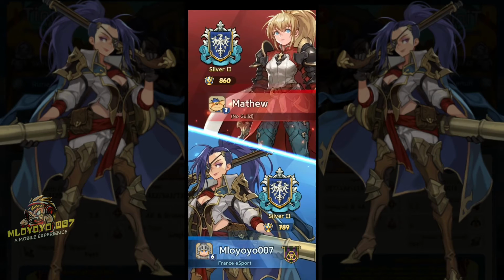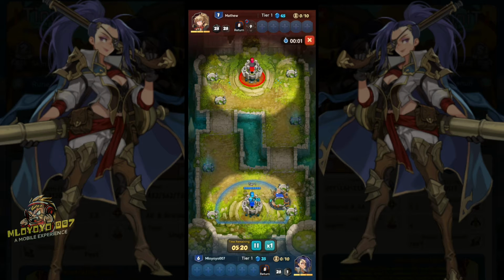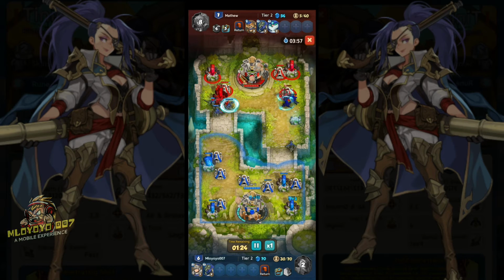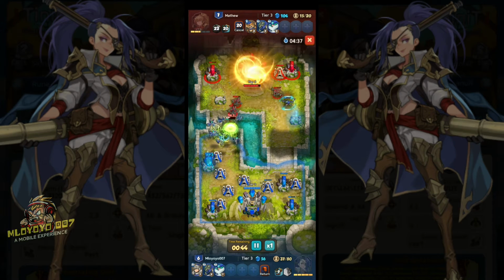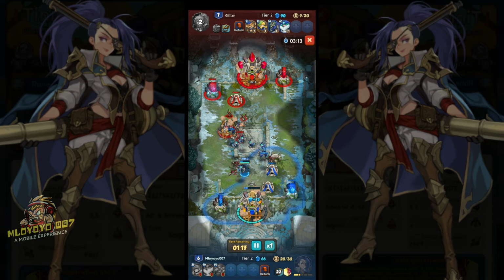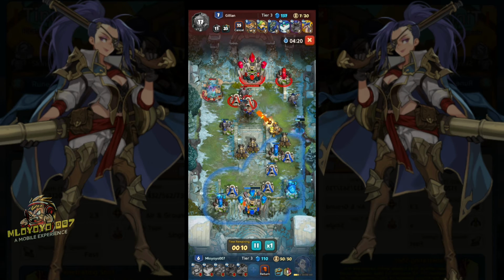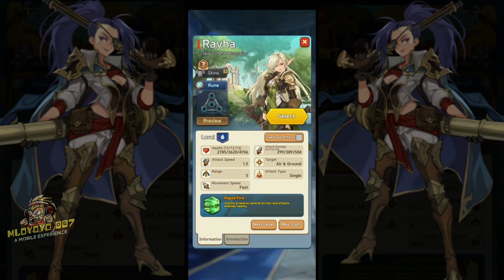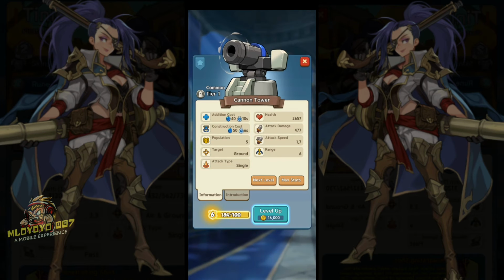CASTLE CRAFT: WORLD WAR| First Impressions | Gameplay Walkthrough (played on Andriod)Mloyoyo007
Thank you so much for your support guys, really appreciate it!🙏🏾

intro and outro sound clip:
Song: 007 James Bond - Eleven Music No Copyright

Real-time PVP Game Where Your Skills Decide Outcomes

In Castle Craft, the real-time PVP strategy game, it is your skills that decide the outcome of a battle.
Form different types of armies by deploying Commanders and units to catch the opponent off guard.

Show your strategic skills.
Counter your opponents by responding to their strategies with diverse and dynamic gameplay.
Freely choose Commanders and units with different mechanisms to win.

You can level up your Commander and unit cards to make them stronger.

Always go for new strategies.
Don't forget to scout the enemy base. Find out what your opponent is doing and respond by expanding your base and adding unit cards with a special strategy for victory.

Try your own comp in the meta that is constantly changing.
Create armies with different commanders and units each time to test out your strategy.
Astonish players around the world with your creativity.